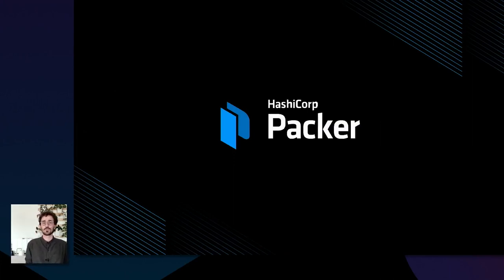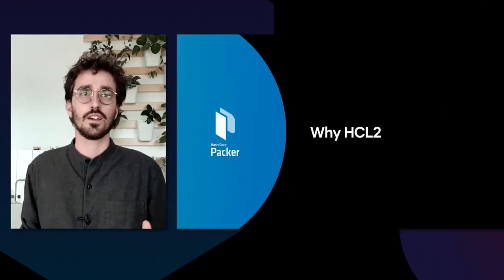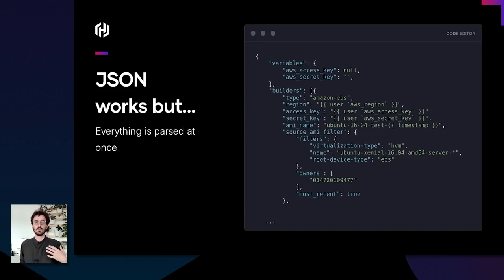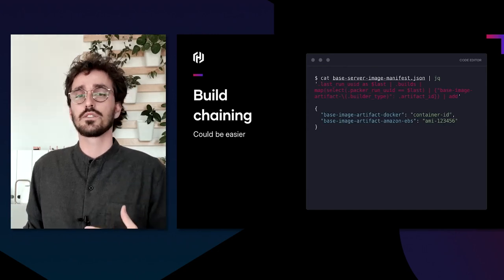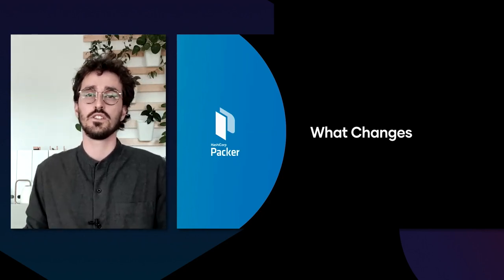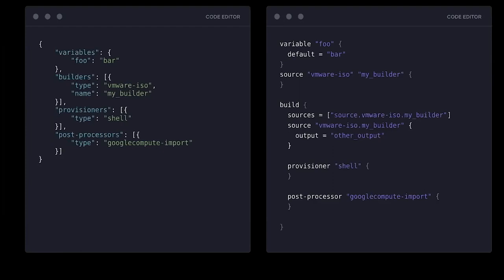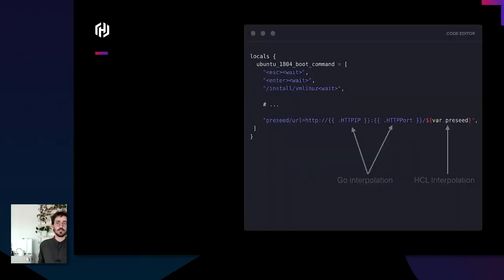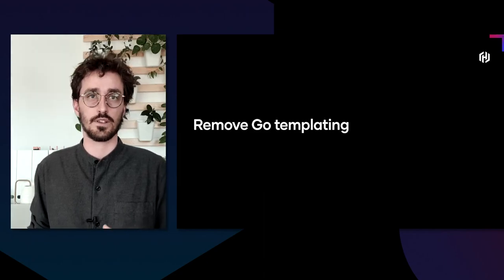Packer with HCL Configs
The Packer team recently implemented HCL2 templates. This talk will walk through the benefits of HCL2, as well safeguard your from practical pitfalls.

Speaker: Adrien Delorme -